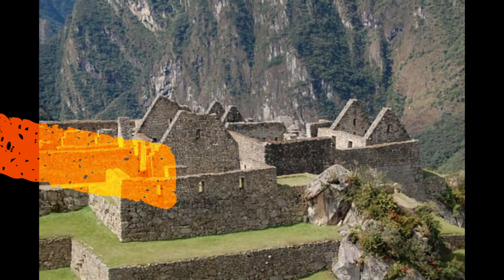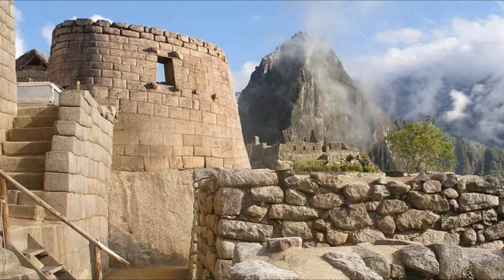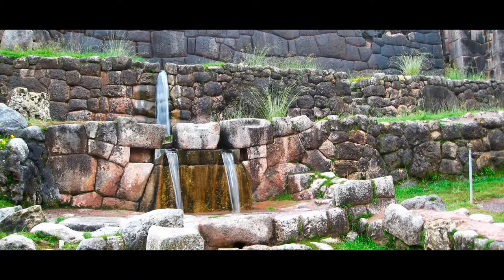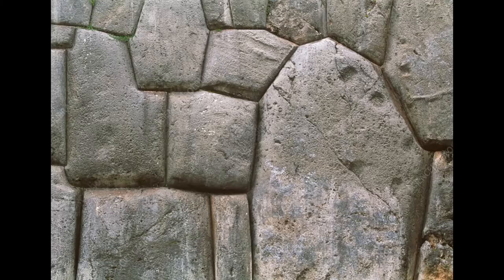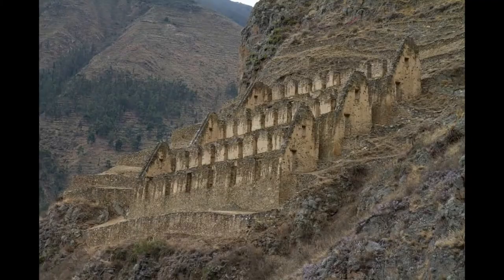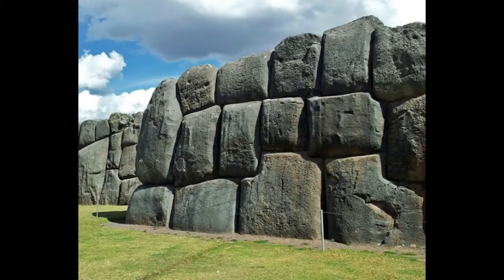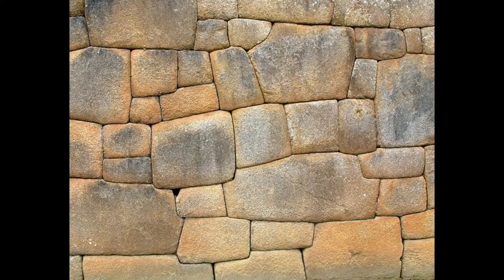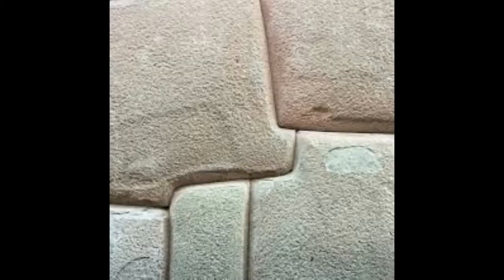Impressive Inca Architecture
Inca architecture includes some of the most finely worked stone structures from any ancient civilization. Inca buildings were almost always practical and pleasing to the eye. They are also remarkably uniform in design with even grand imperial structures taking on a similar look to more humble buildings, the only significant differences being their much larger scale and quality of finish. Fond of duality in many other areas, another feature of Inca architecture is that it typically incorporated the natural landscape yet at the same time managed to dominate it to create an often spectacular blend of geometrical and natural forms.

Natural wonders
Wonders of The World